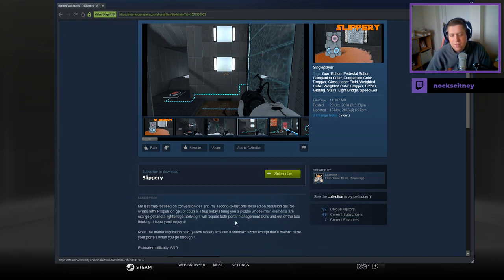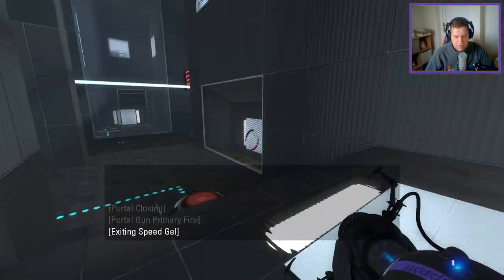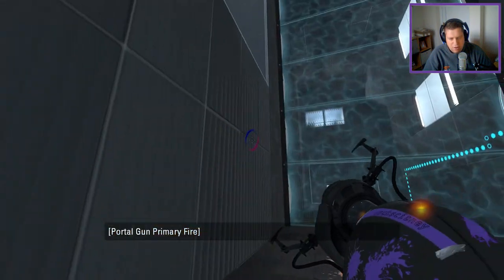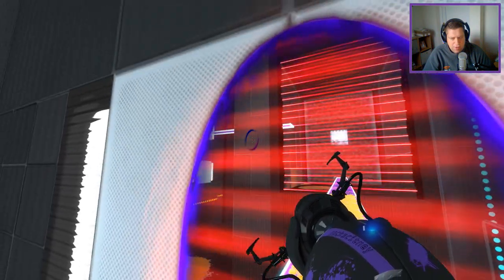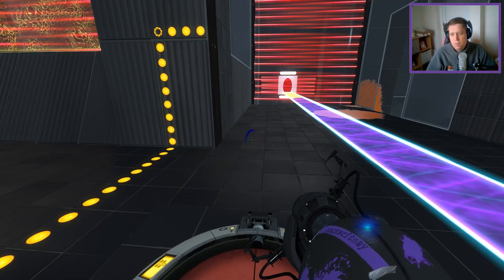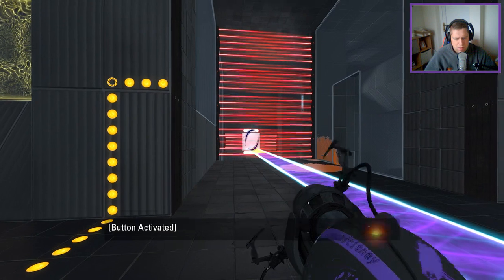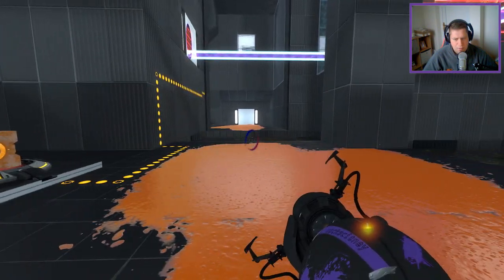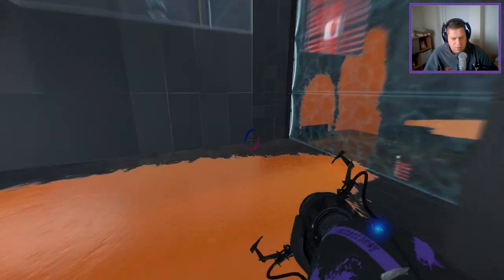[Portal 2] "Slippery" by Leomievs